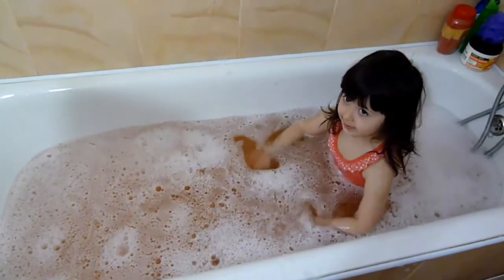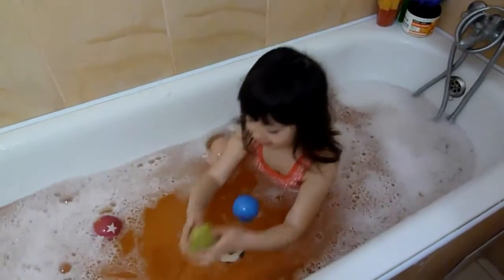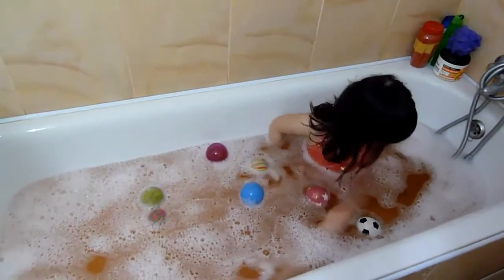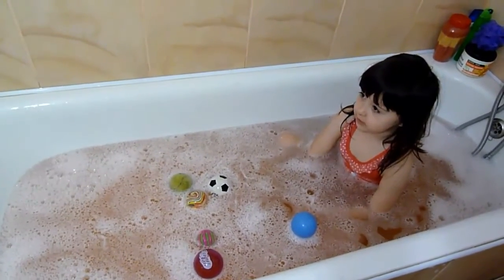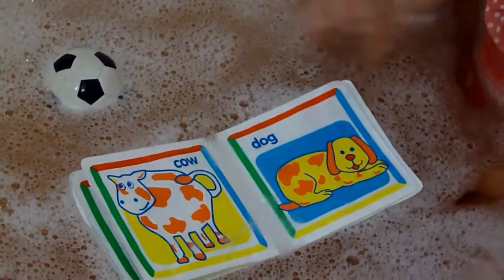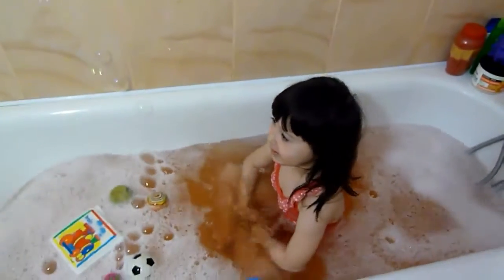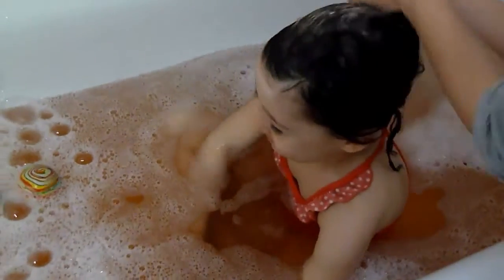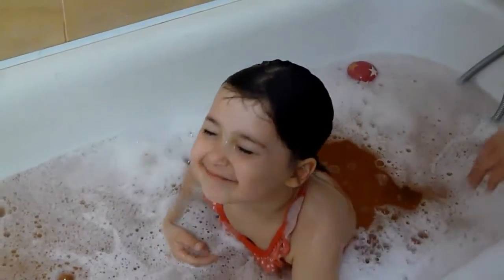Anna takes a bath counting to ten learning colours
Hello friends ))) Today we ll take a bath.This time can be very pleasant,useful and interesting.And we ll show you how to make bathing time really e[ited and useful for kids.We ll bath in foam,and we ll learn counting to ten with the help of balls.We repeat colours,read a book in bath and learn words.Also we ll make bubbles and shall catch them.And ,ofcourse,we ll wash the hair and all the body.Enjoy this video!Put likes and subscribe to my channel !!Dont miss my new videos)))